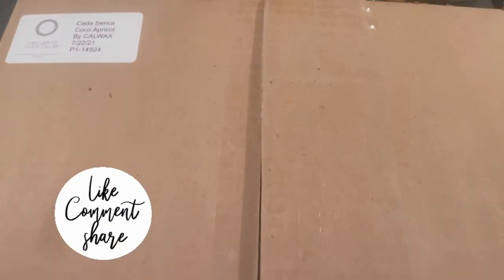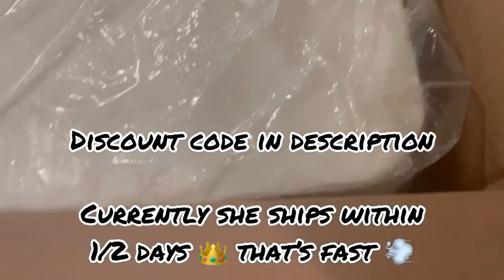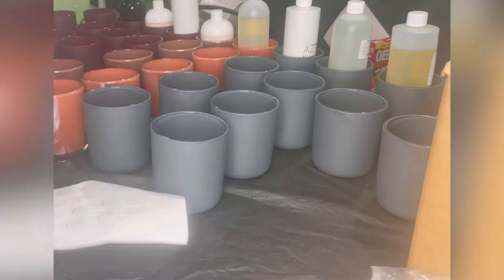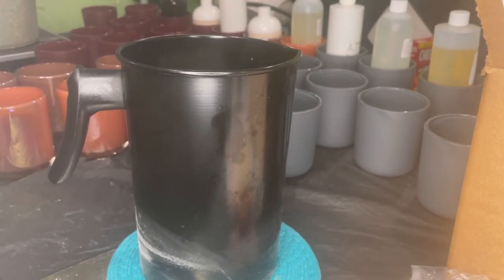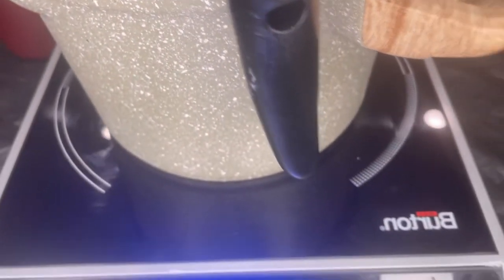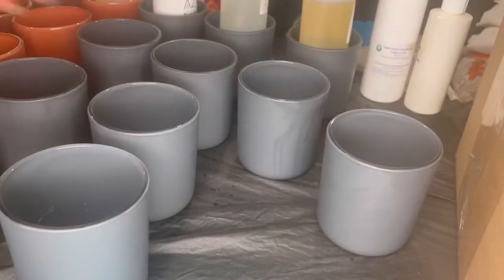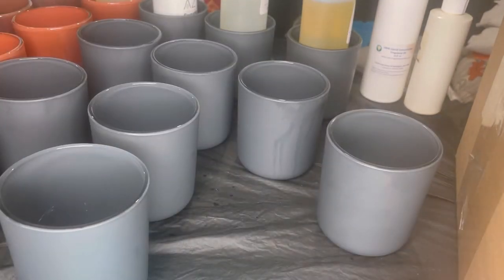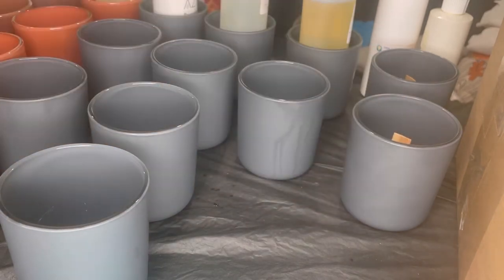Short Video | Featuring Maryland Wax Club | Candle Making | Apricot Wax | Wooden Wick | Aura Vessel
Hi Royals 👑

I've missed you'll terribly now that my popups and farmers markets have ended for the year I'll be posting more regularly.

♥ My name is Shellie the owner of Essence by Ellie LLC.  I’ve been making candles for well over 2 years.  I’m so excited to bring My Royals with me on our journey to greatness.  Today Ill will be making candles using Coco Apricot Wax from Maryland Wax Club.

~Supplies I use for Candle Making~

My 1st candle kit I bought from Pro candle supply company. Link: https//

♥ PRESTO POT/WAX WARMER: My 1st Presto pot wax melter bought on etsy shop name “It’s a match candles” https

♥ My Newest Presto Pot ~ We transformed this in a wax melter with a spout.~

♥ My Shipping Label Printer

♥ Shipping Label Paper

♥ Thermo Printer: Sheet

♥ Larger Pouring Pitcher

♥ Gram Scale

♥ Scale Similar to mine for Wax/Soaping Supplies

♥ Shipping Scale

♥ Boxes: bought boxes from staples/ordered from USPS/Dollar Tree/dollar General for Bubble envelopes

♥ Portable Electric Burner

♥ Heat gun similar to mine

Reuse your shipping supplies to save money as well as recycle.

Name: Shellie
Birthday: Feb 19
Zodiac Sign: Pisces
Camera: iPhone 12
Editing Software: InShot
Nationality: Jamaican
Accent: Patios (You'll hear it when I'm excited, happy, surprised or amongst other Jamaican's, Caribbean's, and African's)